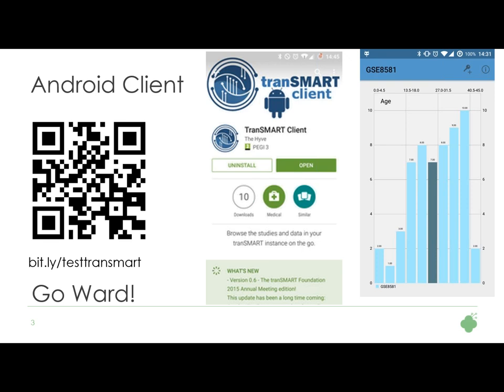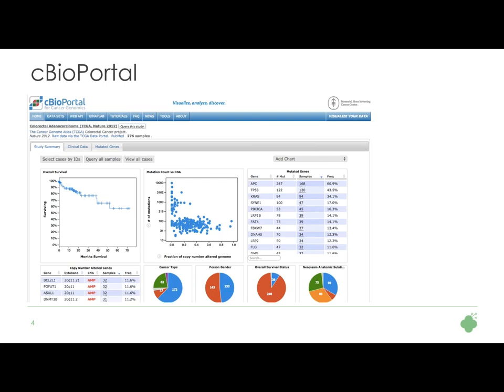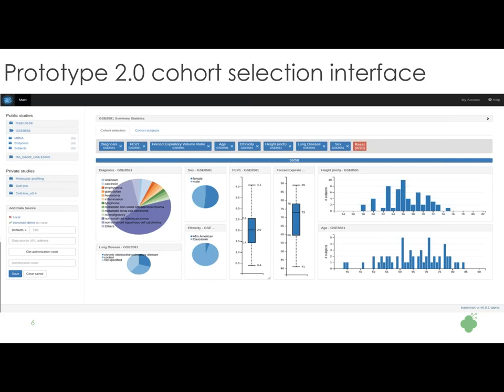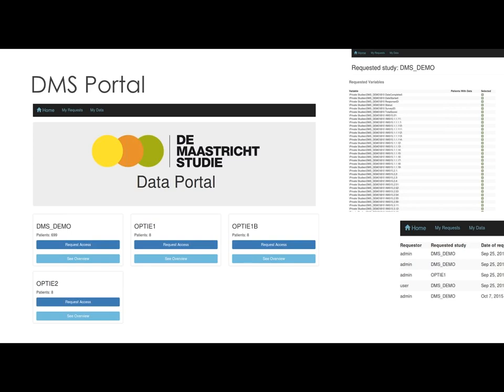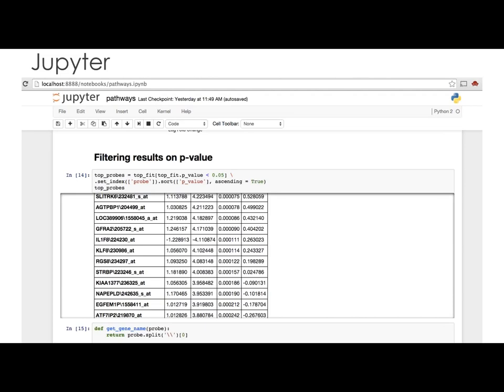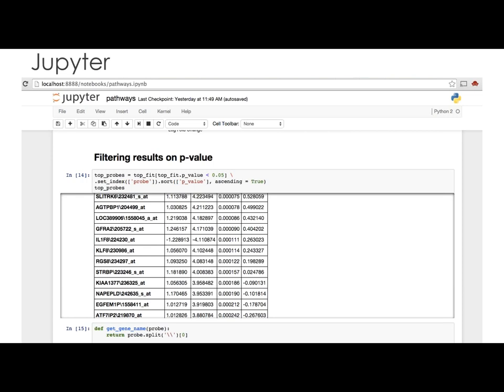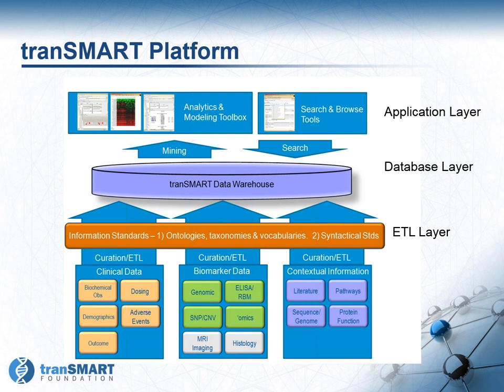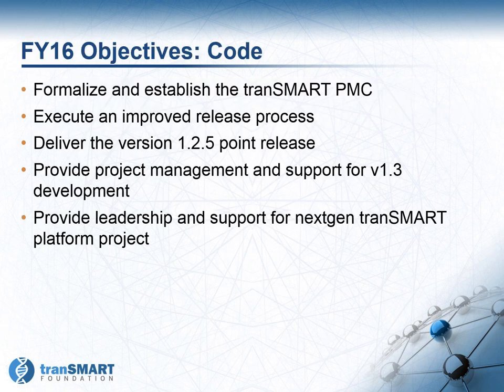Platform Kees Day3